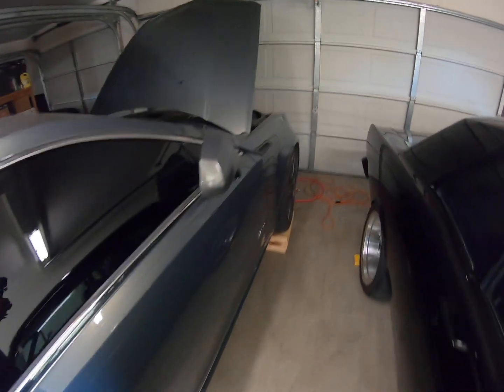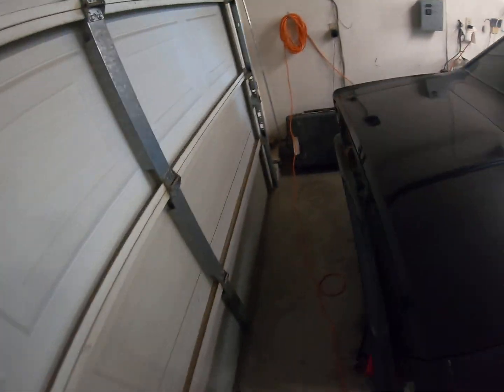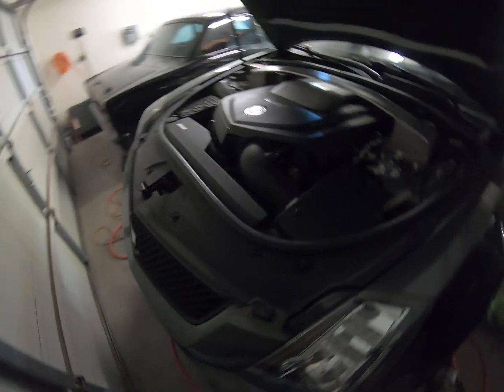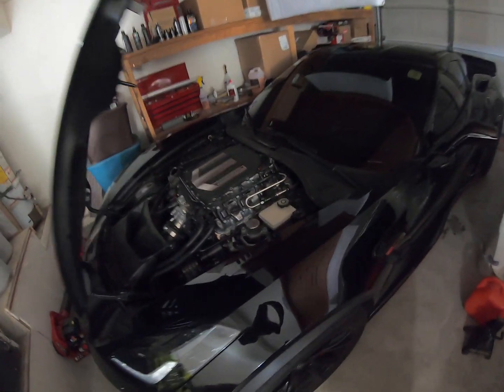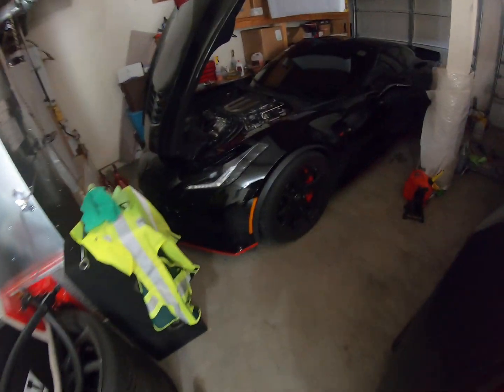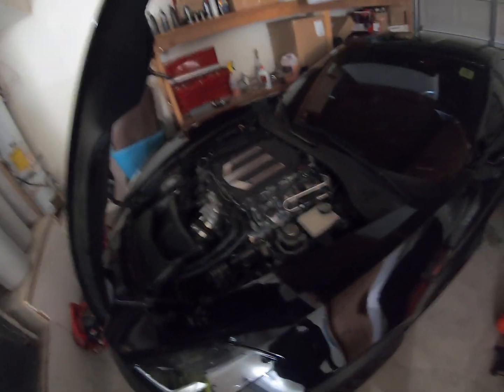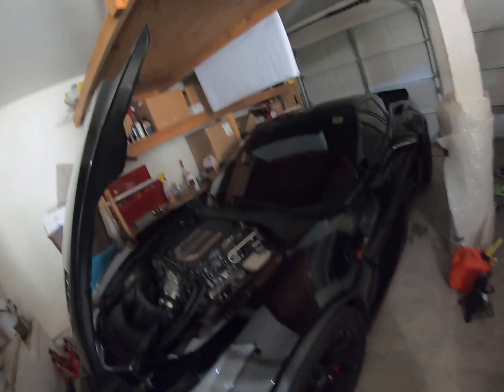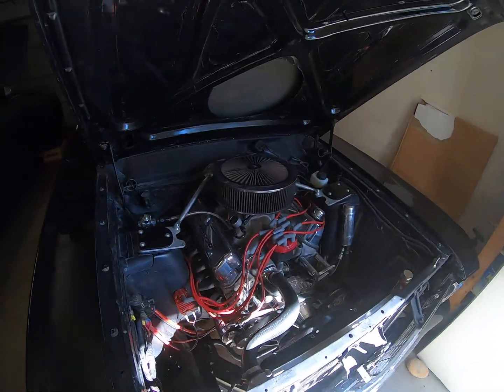CAR PROJECT UPDATES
Update on the C7Z - CTS-V & 68 Faclon!